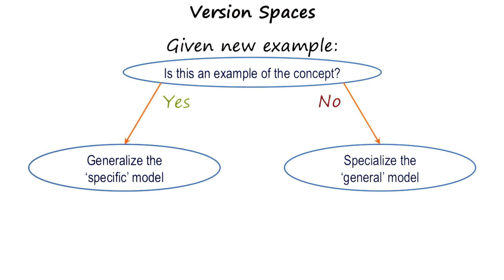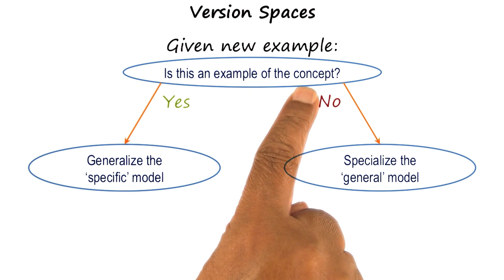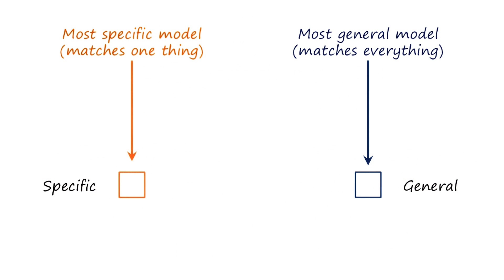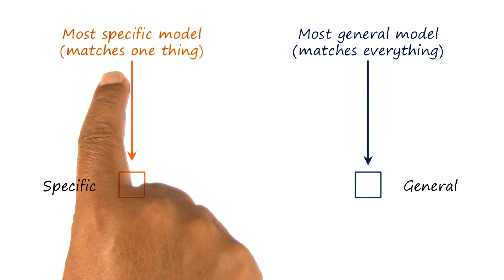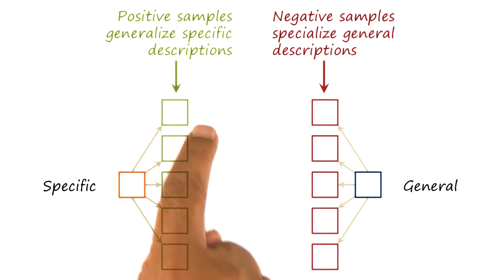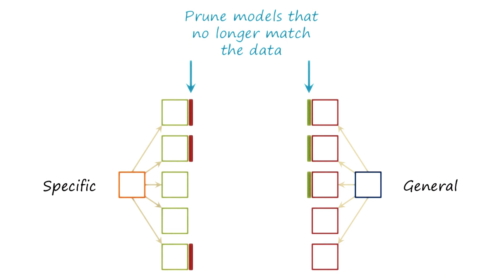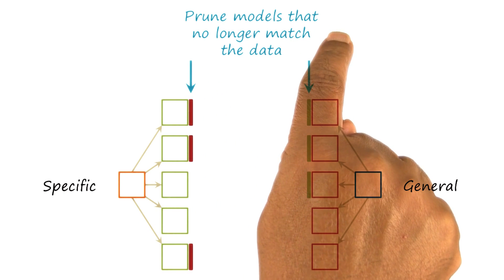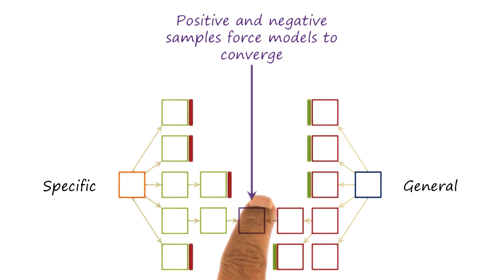Abstract Version Spaces - Georgia Tech - KBAI: Part 4